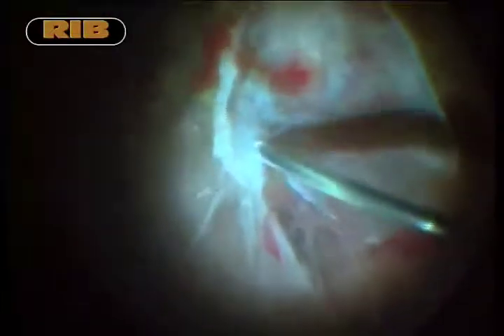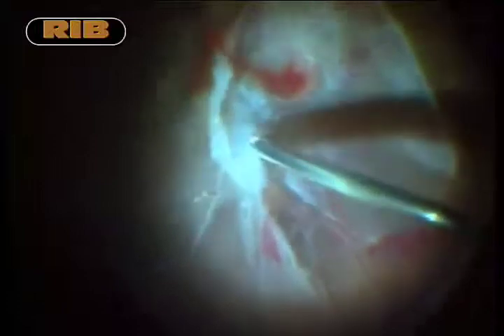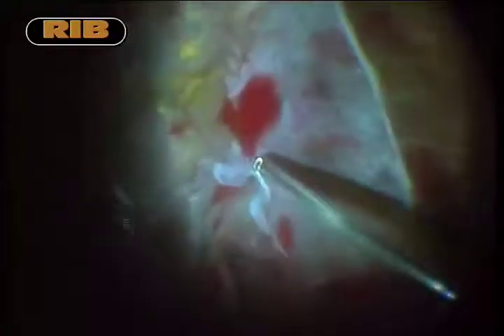How we do vitrectomy in Complicated Diabetic Retinopathy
A video showing steps of removing complex Diabetic Fibro-vascular membranes using the Micro-incisional Vitrectomy technique(MIVS)